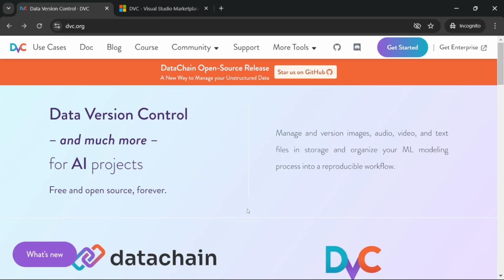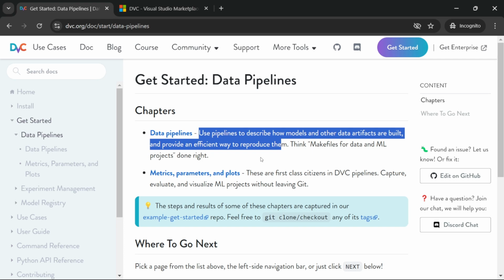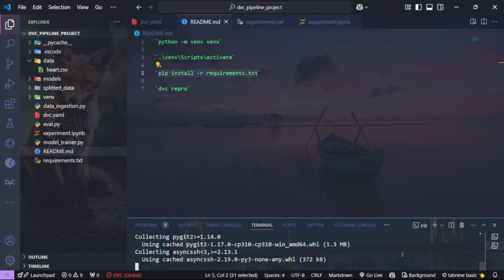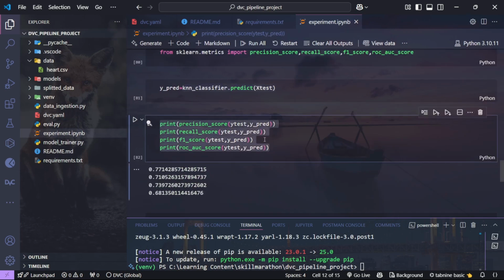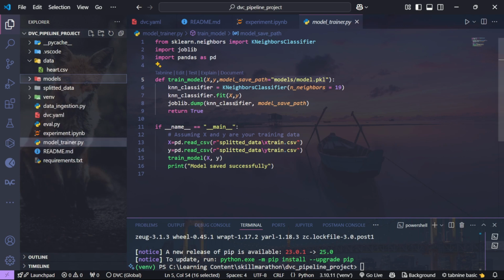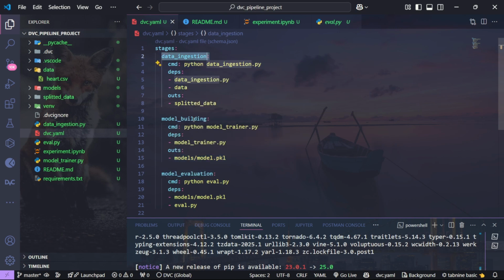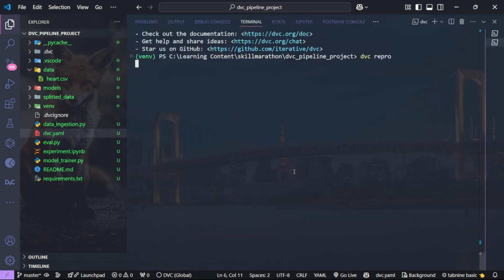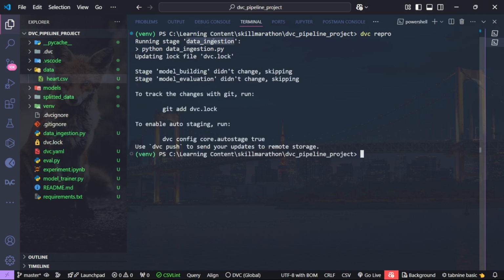DVC Video Part 1 - MLOPS Playlist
🔹 DVC (Data Version Control) Explained | MLOps Essentials 🔹

In this video, we’ll explore DVC (Data Version Control) a powerful tool for managing datasets, models, and experiments in machine learning workflows. If you're working on MLOps, DVC is essential for reproducibility and collaboration.

🔍 What you’ll learn:
✅ What is DVC and why it’s important in MLOps
✅ How DVC helps in data versioning and experiment tracking
✅ Managing large datasets efficiently with DVC

📌 This video is part of my MLOps playlist, where we cover everything from model development to deployment and automation.